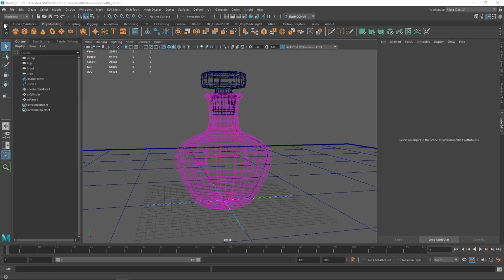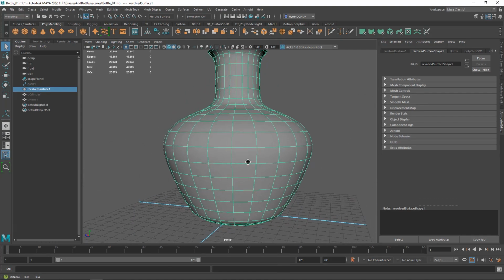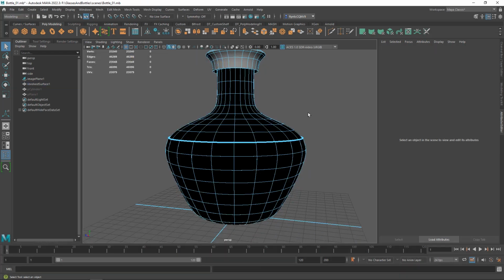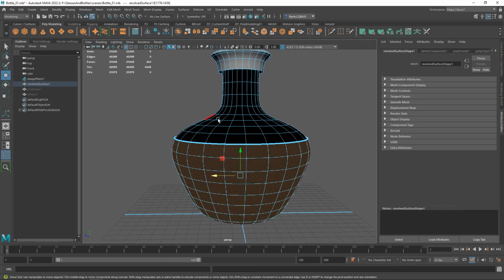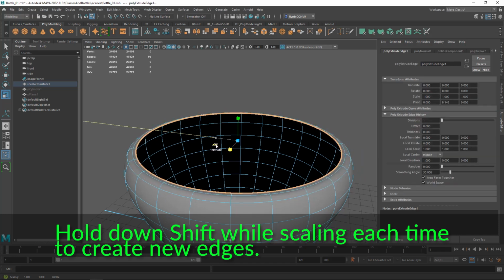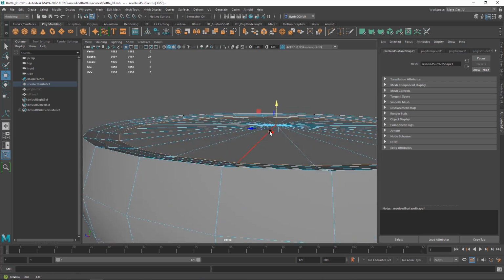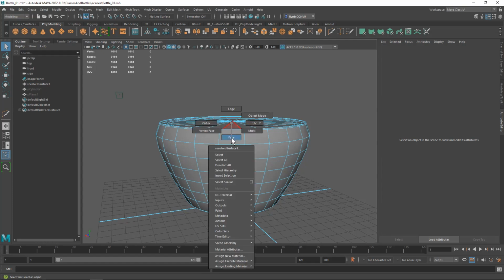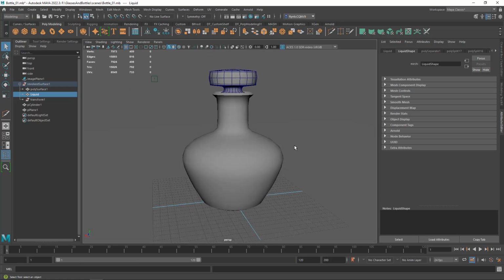Maya: Spline Modeling a Decanter 03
Creating the liquid mesh to go inside your decanter